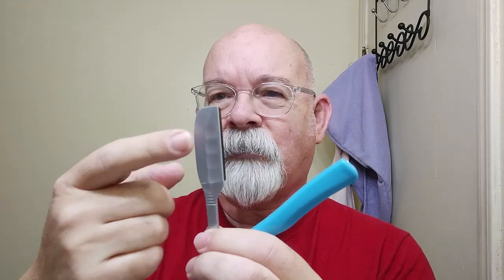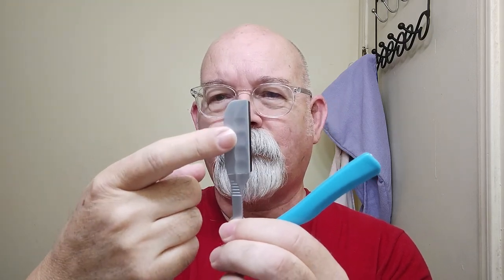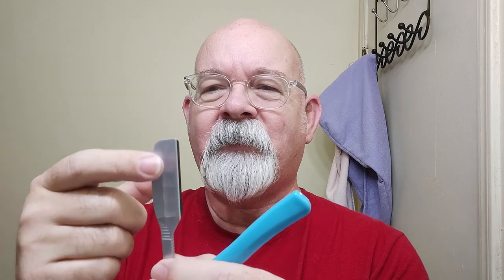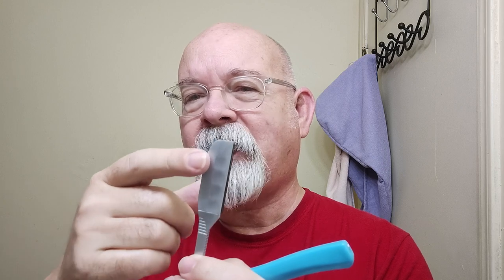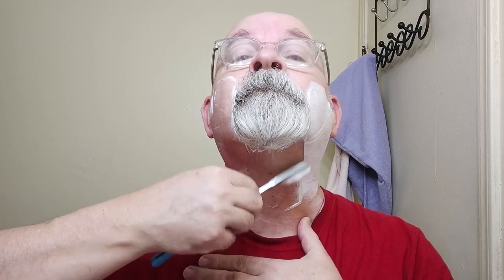Barber Razor, Cold River Soap Works & Fine Snake Bite aftershave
Shaver: Barber Razor
Blade: KAI PInk (4)
Pre-shave: Oil Art of Shaving
Soap: Cold River Soap Works
Brush: Maggard Razors Bronze
Post-shave: PAA alum block, Humphreys witch hazel, Fine Snake Bite aftershave
Barber Razor